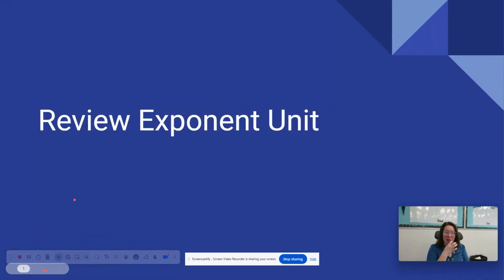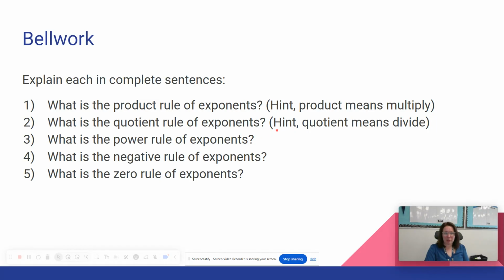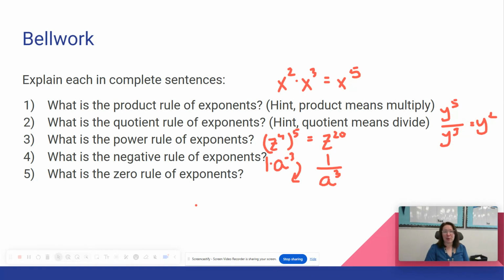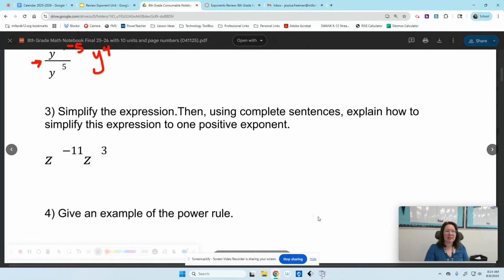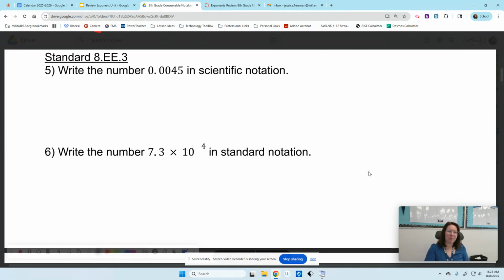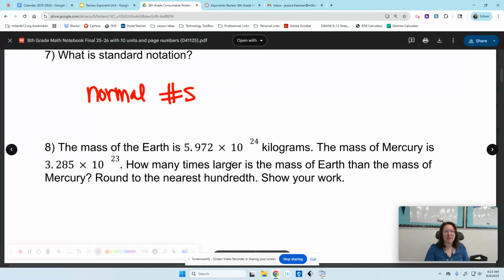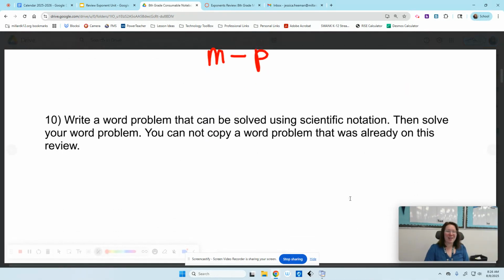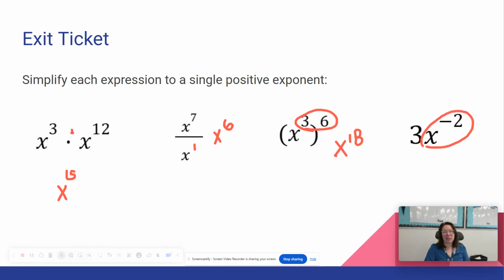Exponent Unit Review 25